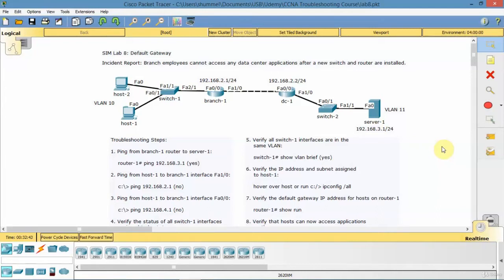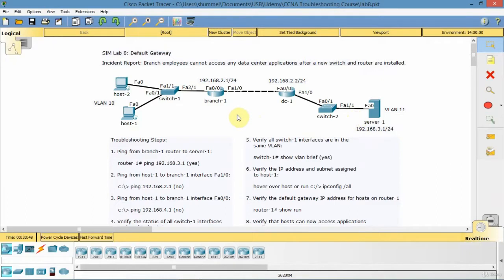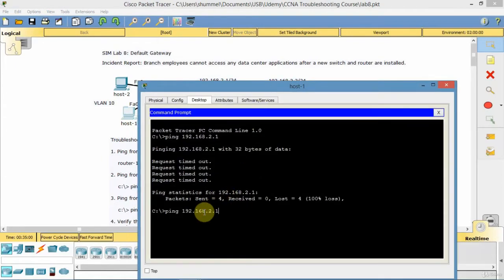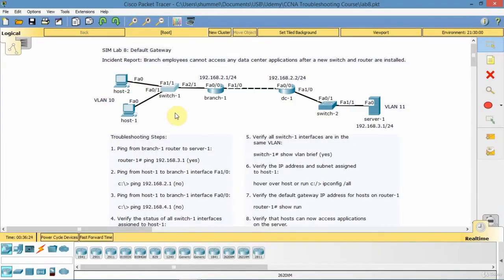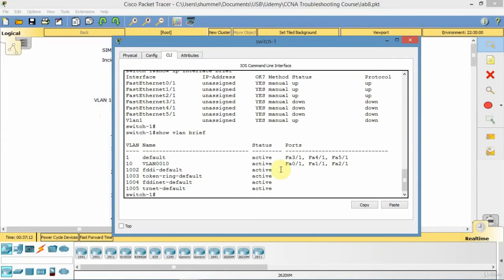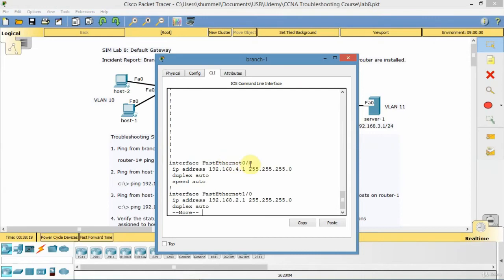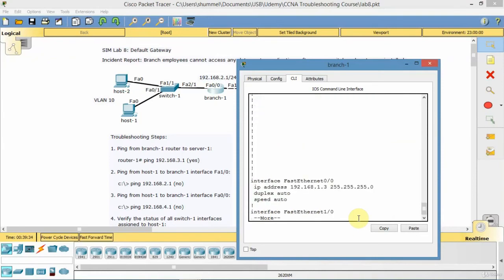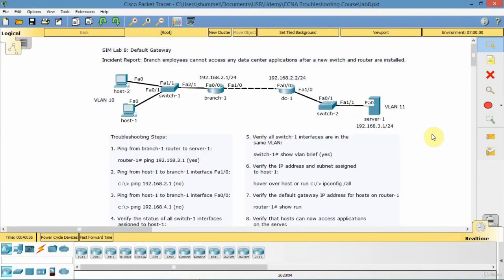025 IP Default Gateway || CCNA 200-301 Complete Course English